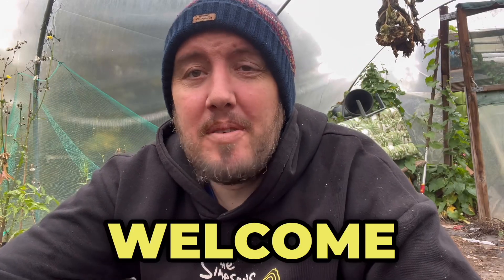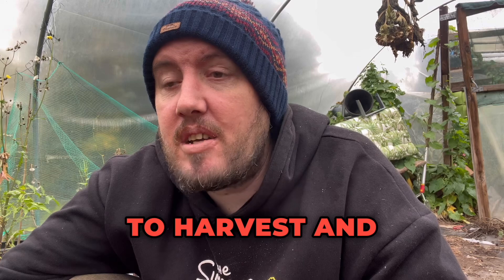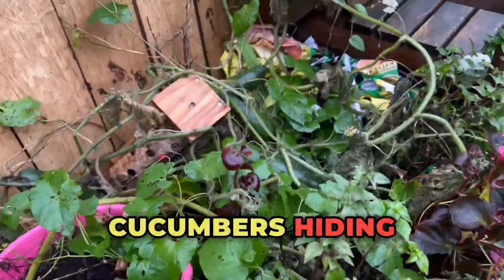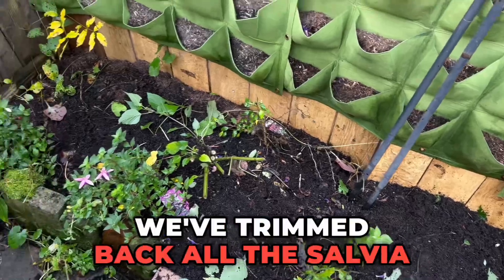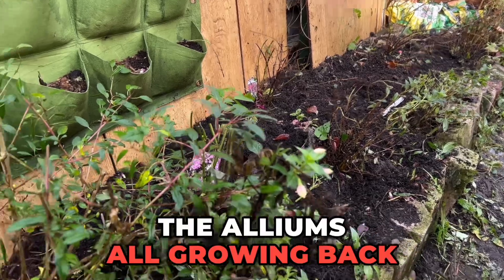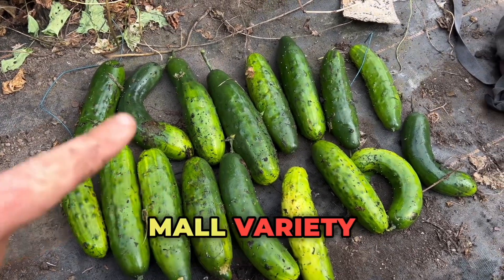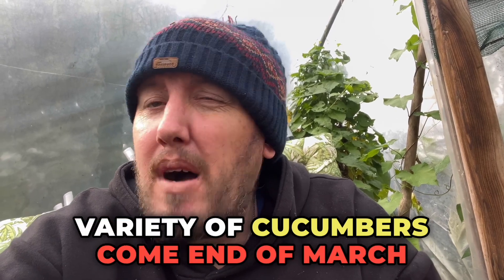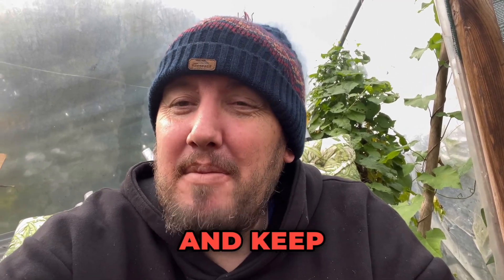Harvesting Cucumbers: Tips and tricks from a seasoned allotment gardener.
In this episode, I’m sharing my *top tips and tricks for harvesting cucumbers* from the allotment, as a seasoned gardener! Cucumbers are a rewarding crop, but knowing the right time to harvest and how to handle them can make all the difference. I’ll guide you through the signs of a perfectly ripe cucumber, how to harvest them without damaging the plant, and tips on storing your cucumbers for maximum freshness. Whether you’re growing cucumbers for the first time or looking to improve your harvest, these expert tips will help you grow the best cucumbers in your allotment.